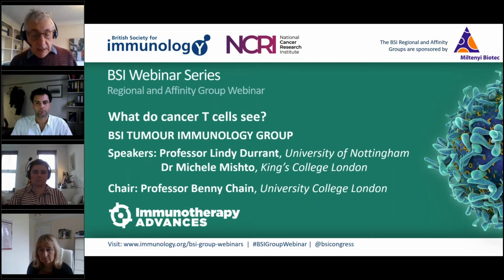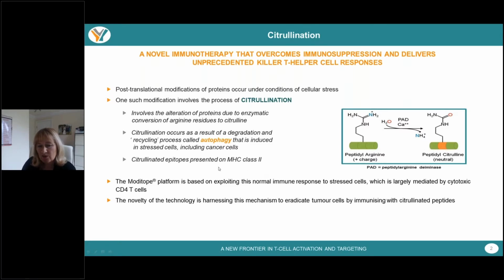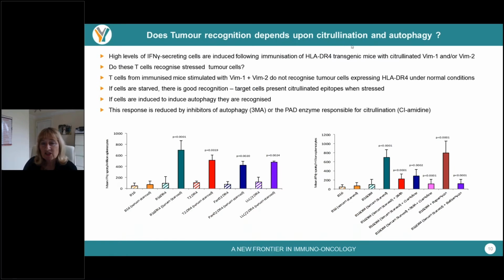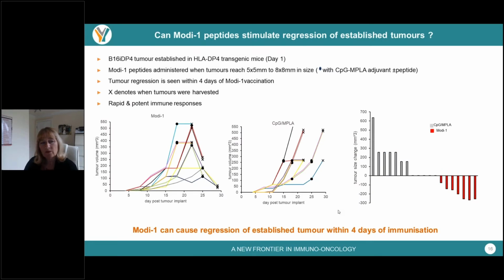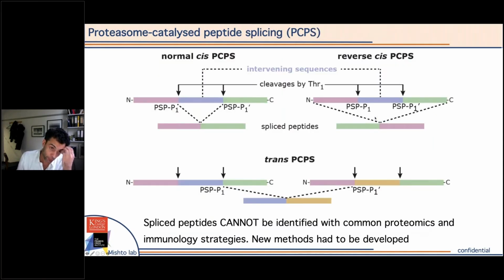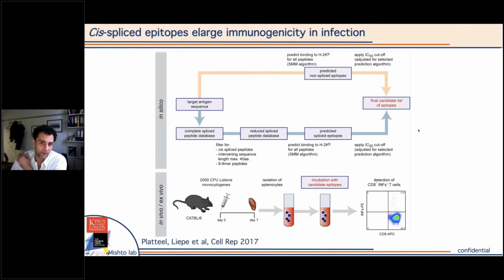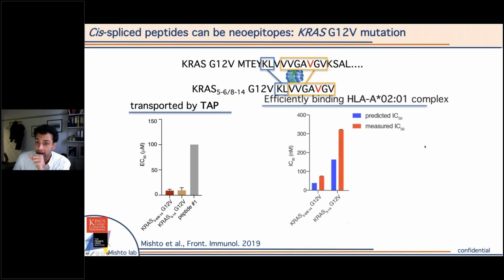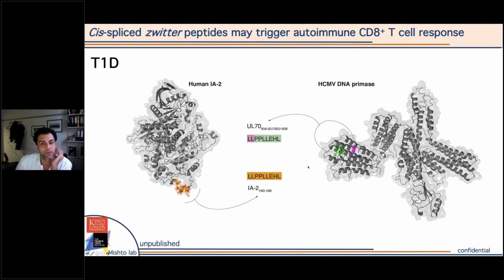Joint BSI-NCRI webinar: What do cancer T cells see?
This webinar is part of the British Society for Immunology's Regional and Affinity Group webinar series and is jointly hosted by the BSI Tumour Immunology Group and NCRI.  This BSI-NCRI joint session is the first in our “Immune repertories in cancer: T and B cells” series of webinars.

Chaired by Professor Benny Chain, University College London, this webinar sees Professor Lindy Durrant and Dr Michele Mishto discuss common post-translational modifications to peptides that can be recognised by T cells in cancer, and the potential benefits of using unconventional T cell epitopes in cancer immunotherapy.